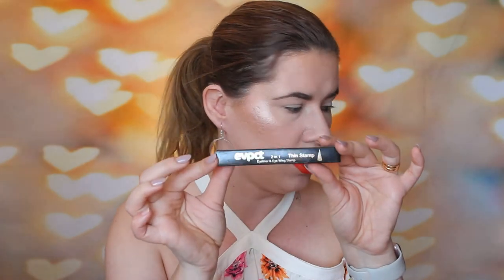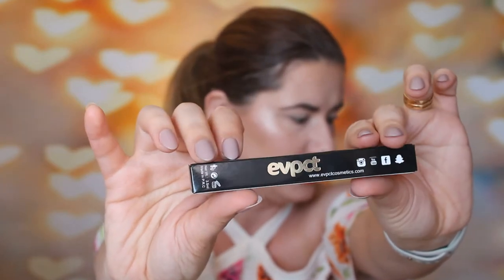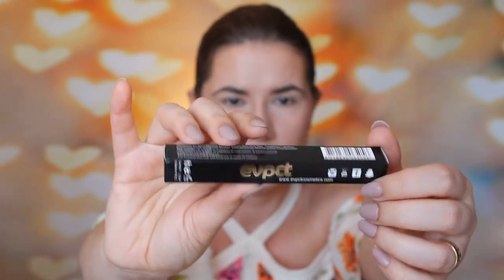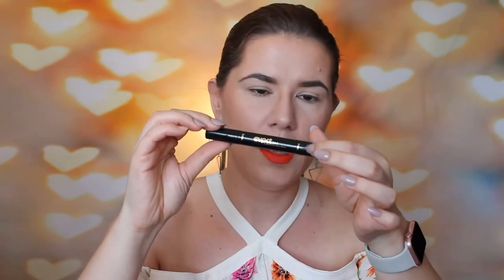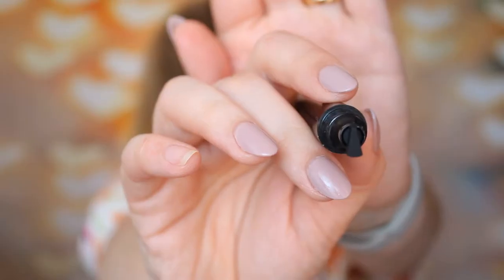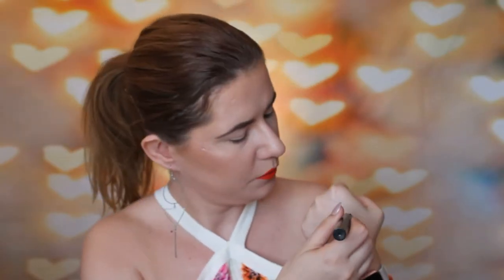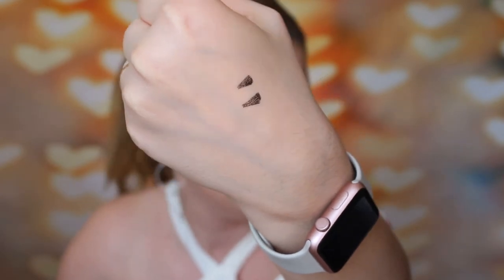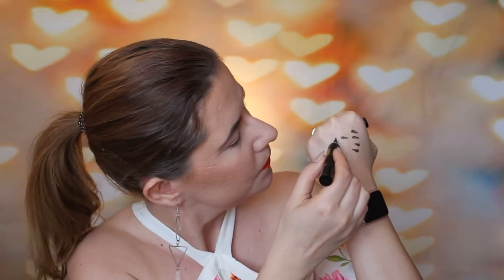WISH (VAMP STAMP) - Thin stamp from WISH